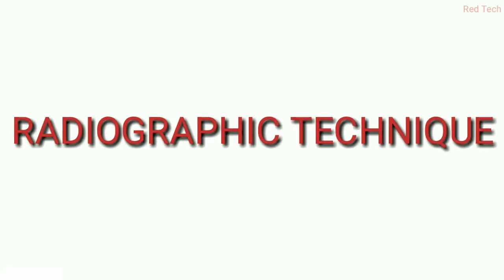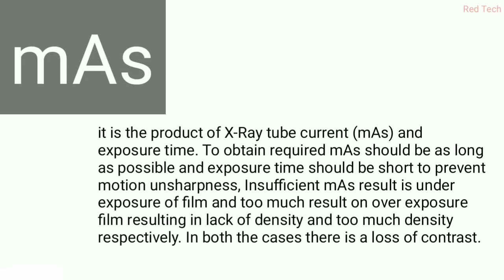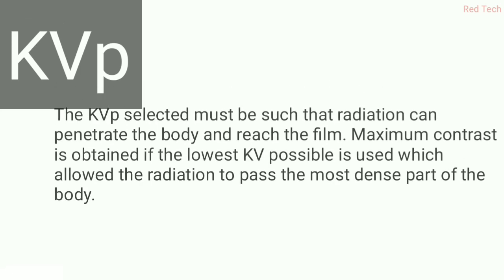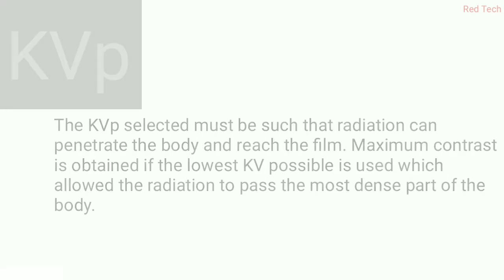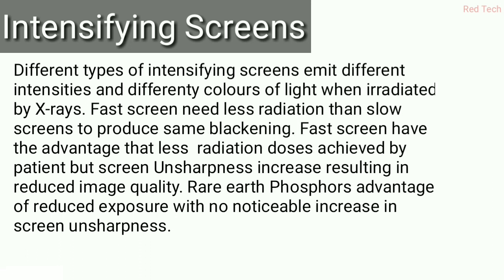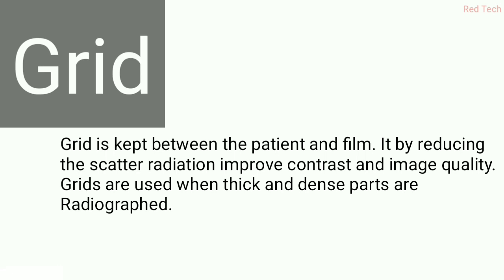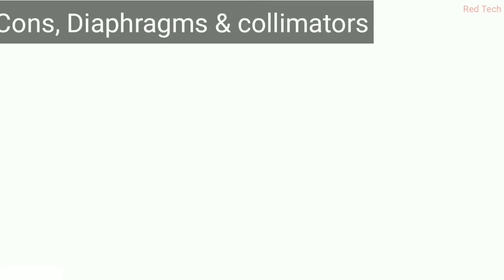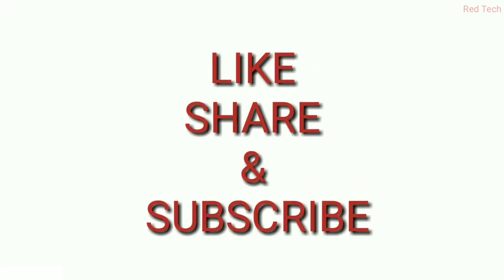RADIOGRAPHIC TECHNIQUE || EXPOSURE FACTORS (mAs, KVp, FFD, Grid, Intensifying screen ) || ENGLISH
This video representation is all about exposure factors.
These are :-
mAs
KVp
FFD
Grid
Intensifying screen
Cones, Diaphragms, and collimator